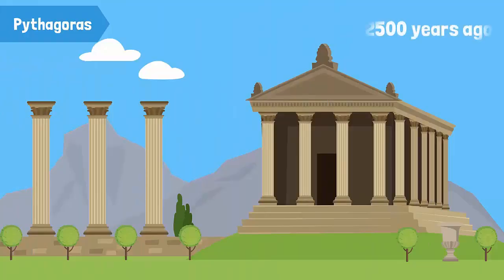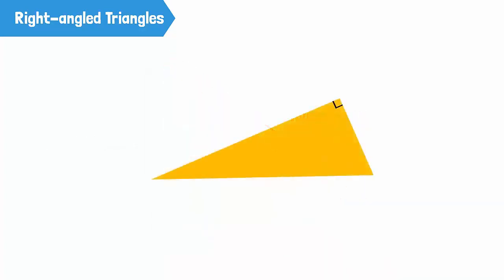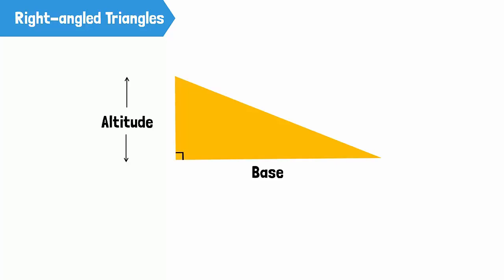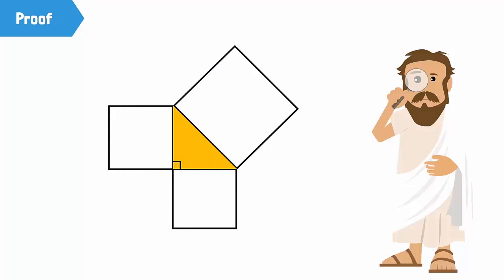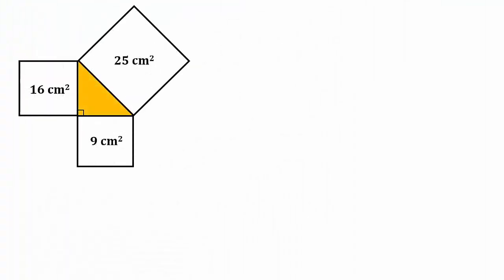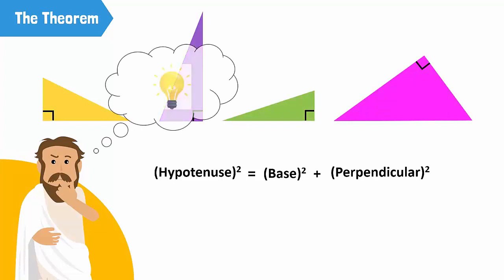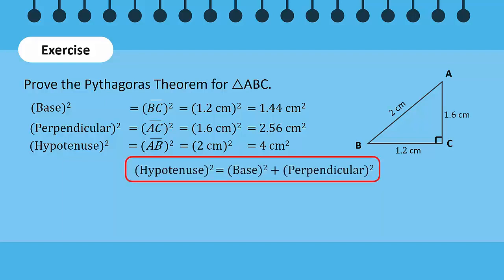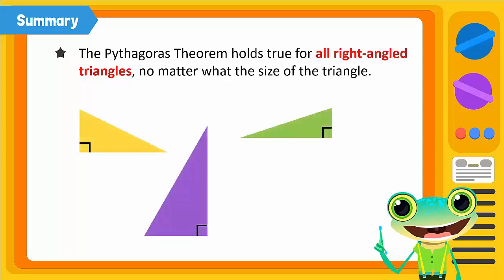How many ways are there to prove the Pythagorean theorem in its informal proof?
Learn about surface areas and volumes and how a formula discovered over 2000 years ago is still used to make our lives easier!
A Simple Proof of the Pythagorean Theorem is shown using a square within a square and summing up the area.